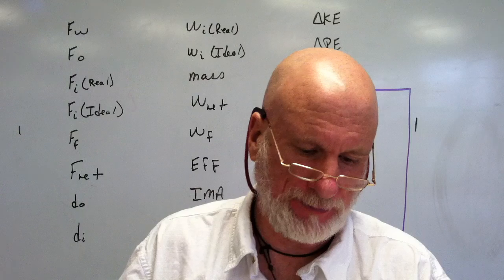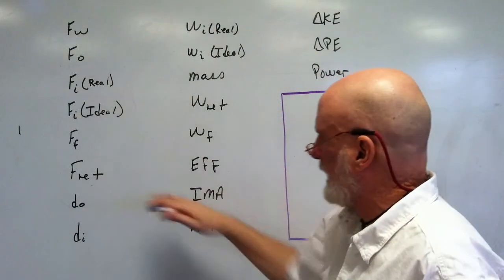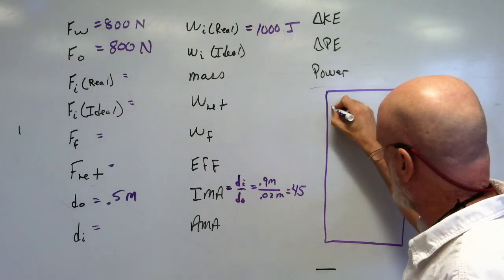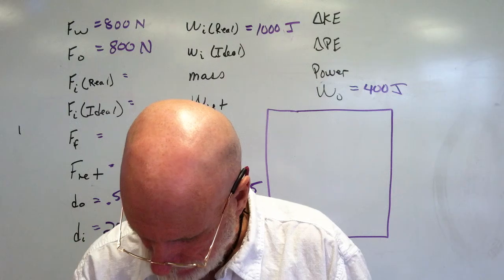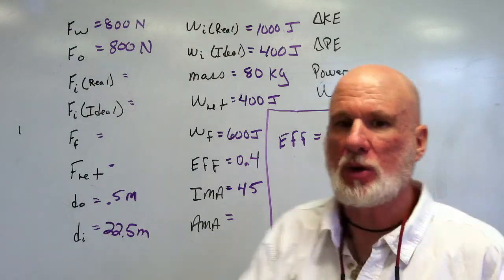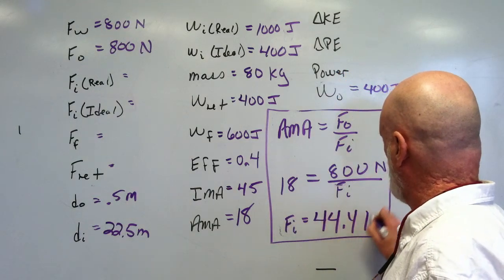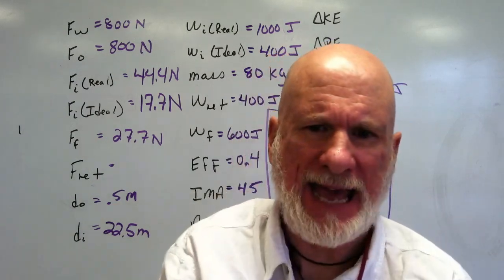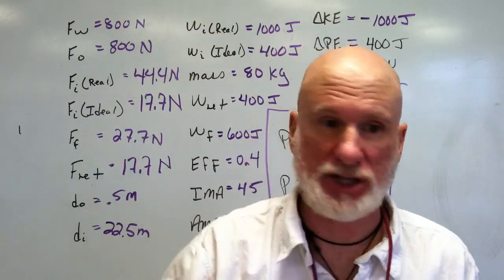The Winch and the Bug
Taking the engine out of a car with a winch...